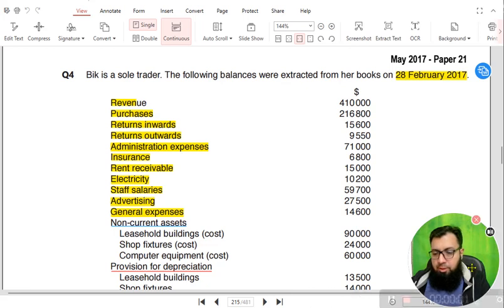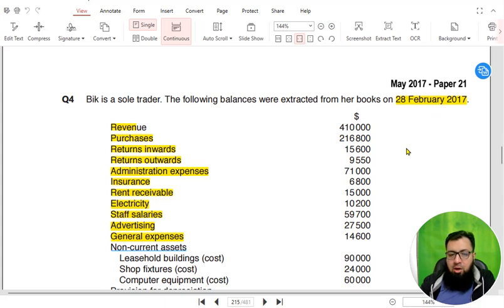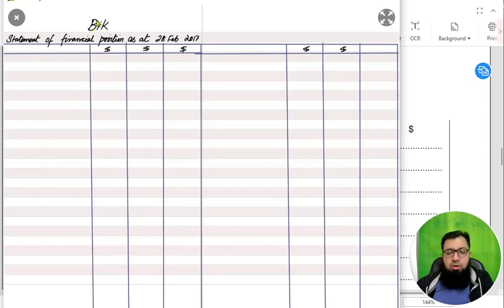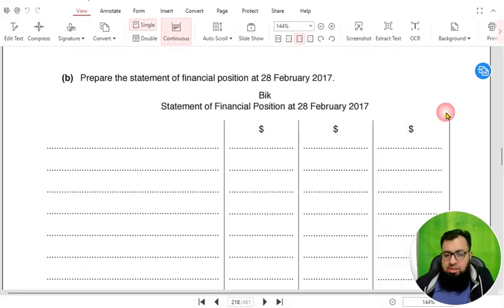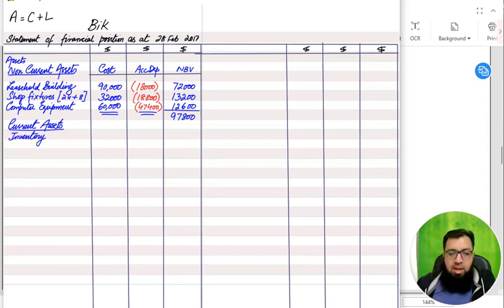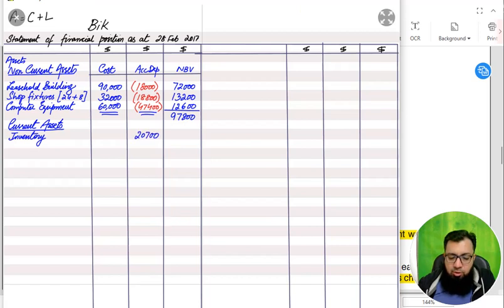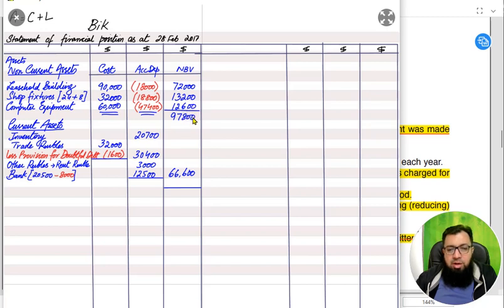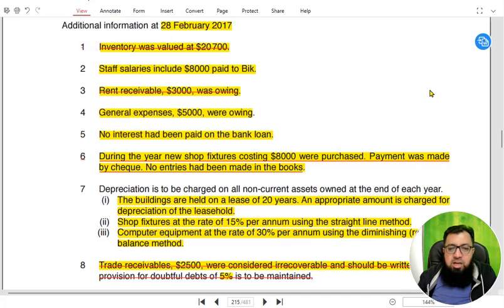Statement of Financial Position - Sole Trader (Bik) | English